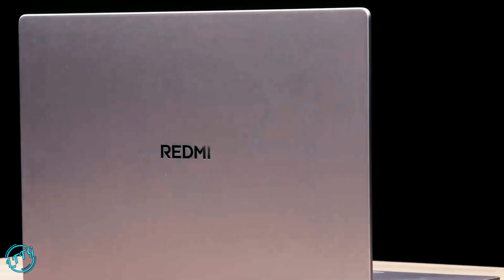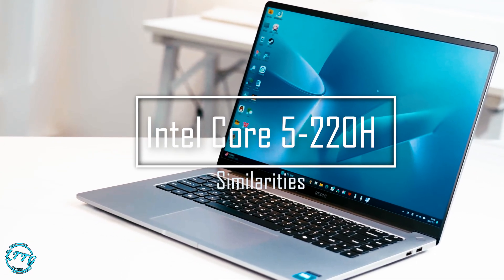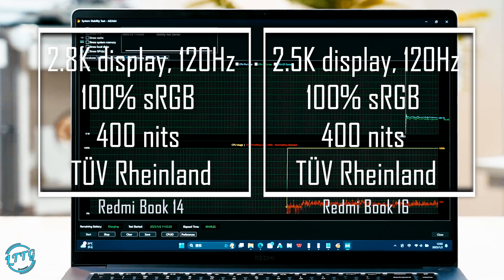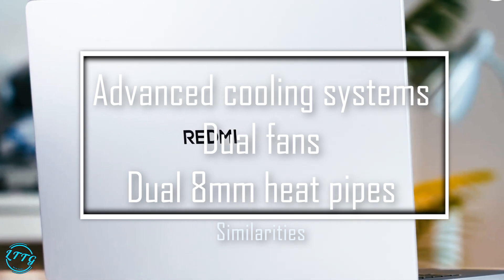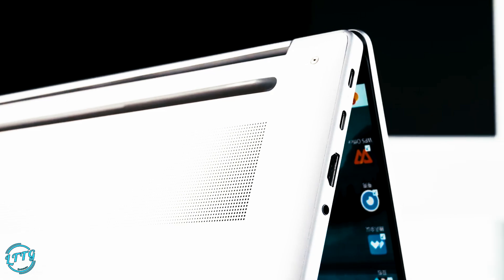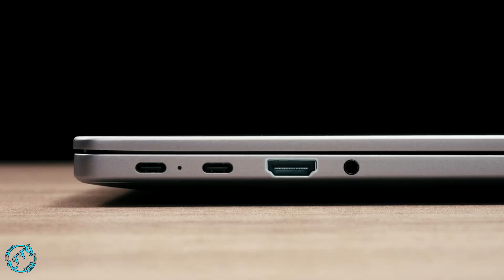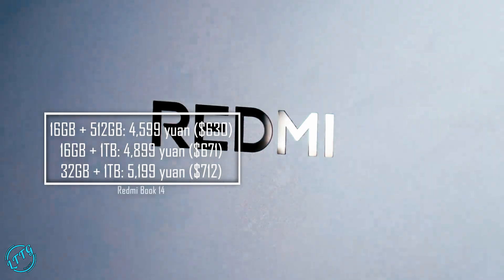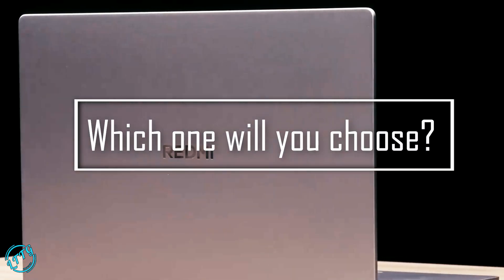Redmi Book 16 2025 vs Redmi Book 14 2025 | What's the difference?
Join me as we explore the latest Redmi Book 16 2025 vs Redmi Book 14 2025. Discover the best features, performance, and value of these cutting-edge specs both laptops offer and which one should get.

I'm always looking to improve here, if you have any thoughts or constructive criticism do let me know in the comments below and if you want to suggest any tech videos to be made on this channel then let me know in the comments as well.